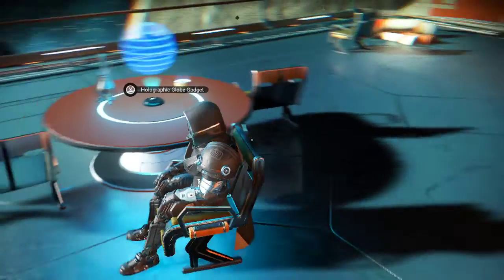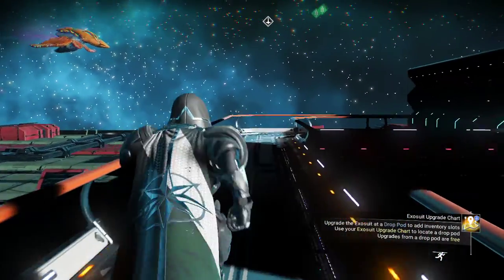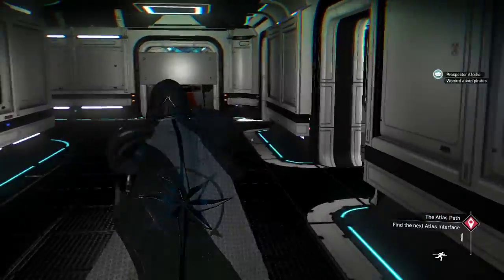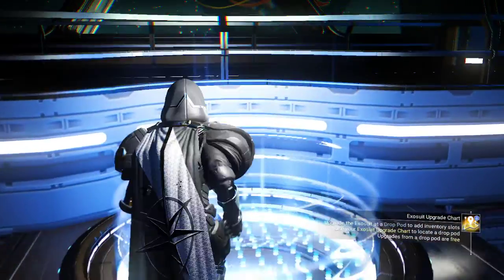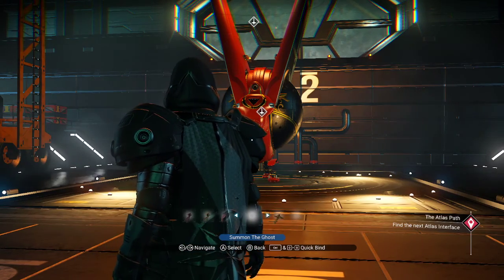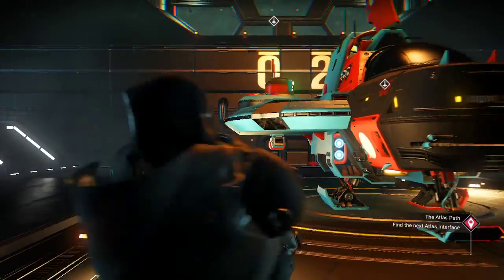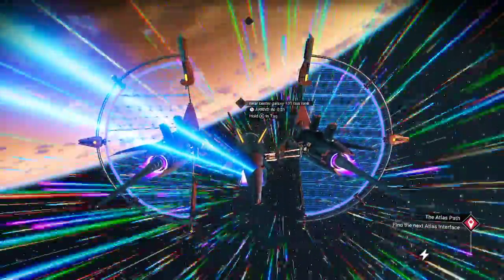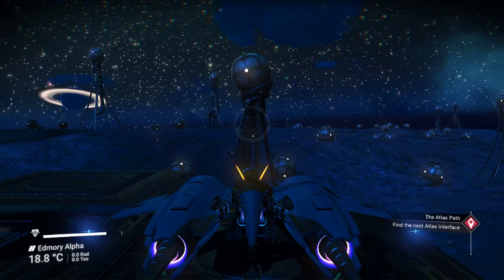freighter base walk round